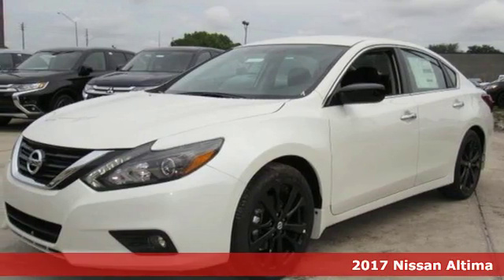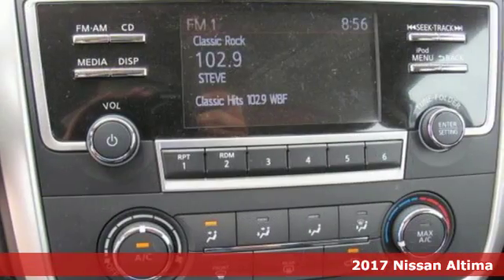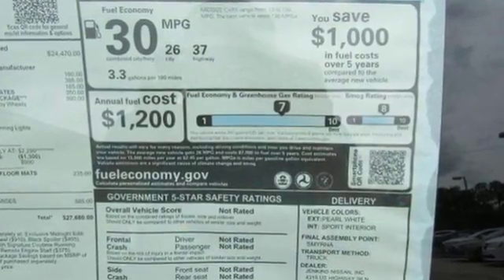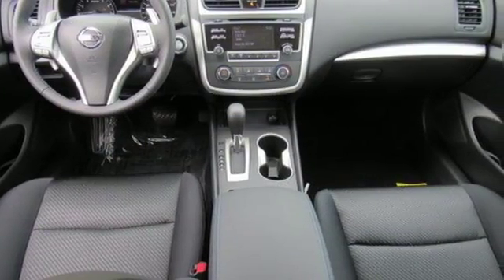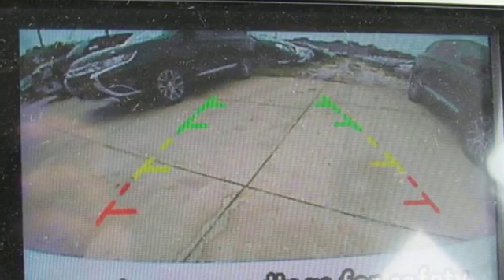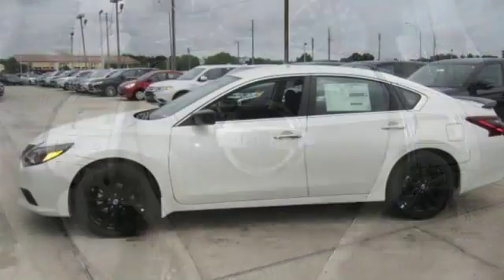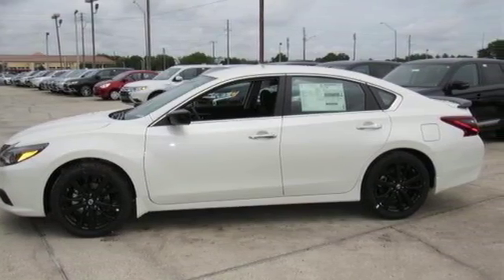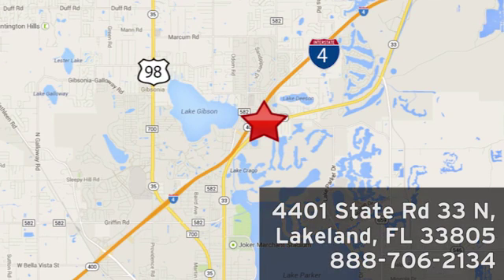New 2017 Nissan Altima Lakeland FL Tampa, FL 17AL611 - SOLD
Year: 2017
Make: Nissan
Model: Altima
Trim: 2.5 SR Sedan
Engine: 2.5 L 4 Cyl. Cyl.
Color: Pearl White
Stock #: 17AL611
VIN: 1N4AL3AP9HC261197
This 2017 Nissan ALTIMA 2.5 SR will sell fast!! *Bluetooth* Save money at the pumps knowing this Nissan gets 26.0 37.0 MPG *Please let us help you with Finding the ideal New, Preowned, or Certified vehicle, - Getting the best prices and incentives available and Explaining purchase, lease, and financing options.* *Jenkins Nissan prides itself in exceeding all customer expectations! The next step? Give us a call to confirm availability and schedule a hassle free test drive! We are located at: 4401 Lakeland Hills Blvd, Lakeland, FL 33805.* NEW NISSAN SAVINGS - Must Finance with NMAC. Online pricing includes all Nissan Rebates. Online discounts apply to retail purchase. Vehicles must be in stock. LEASES may vary. OUT OF STATE pricing may vary due to rebate variances. Sales Tax Title License Fee Registration Fee Finance Charges and $899 Dealer Fee are additional to the advertised price. We make every effort to have accurate pricing but occasionally mistakes occur. Please call if you have any questions. Current pricing Valid through 05.31.17

Address:
401 State Rd 33 N